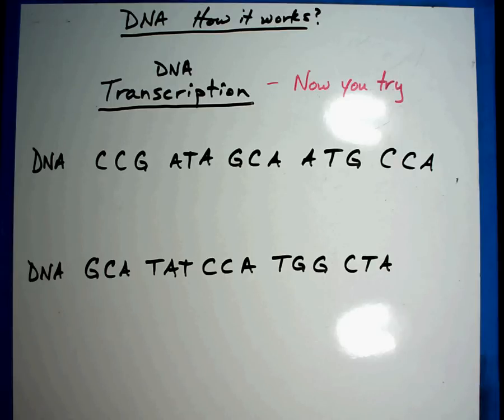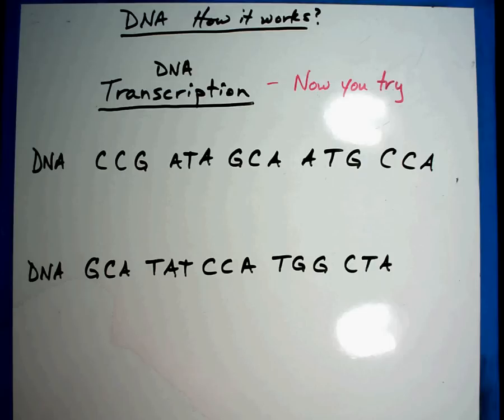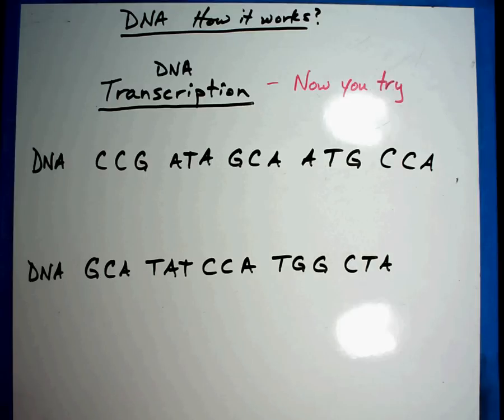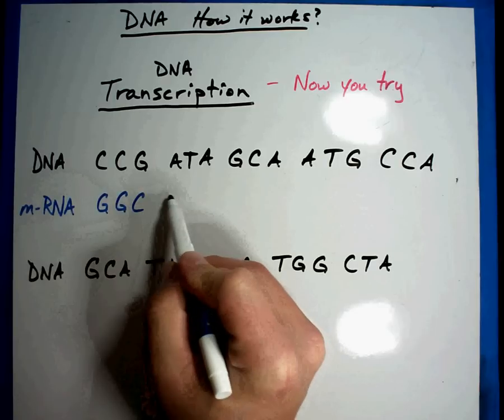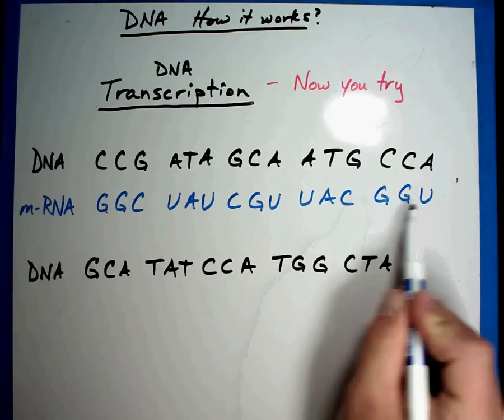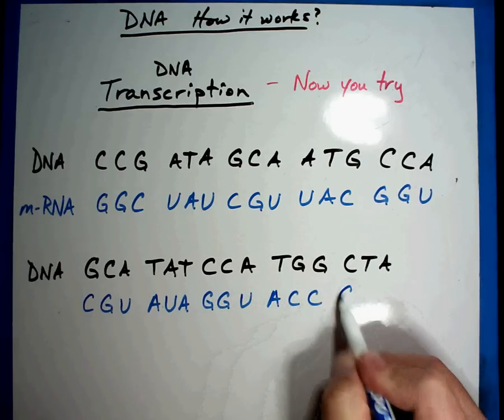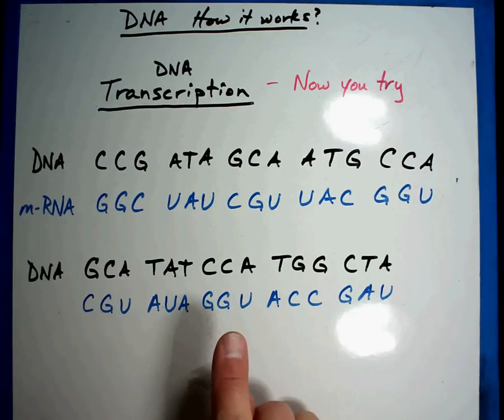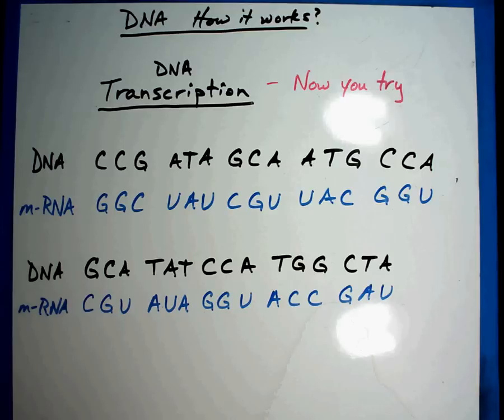Biology 4A - Transcription Now You Try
Now it is your turn to try it.  Let's see if you can work out a DNA transcription for a cell.